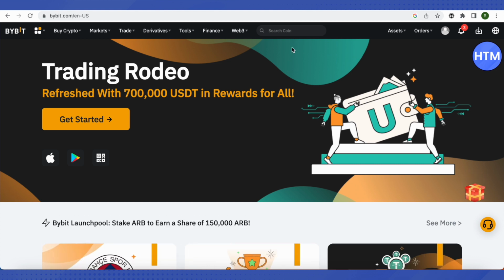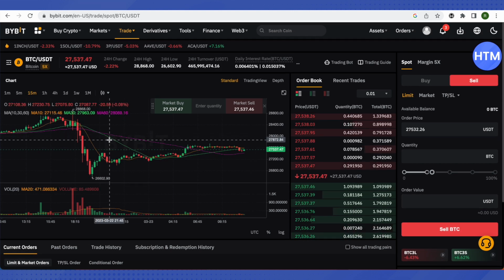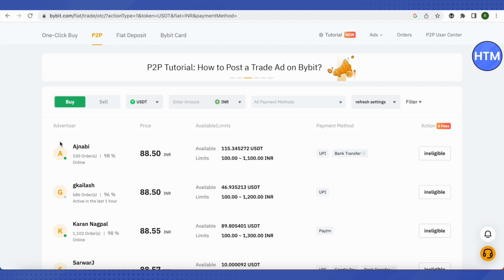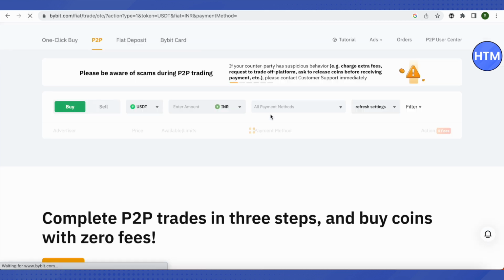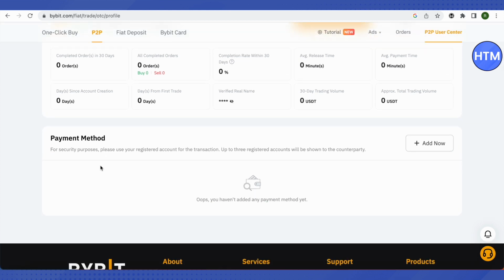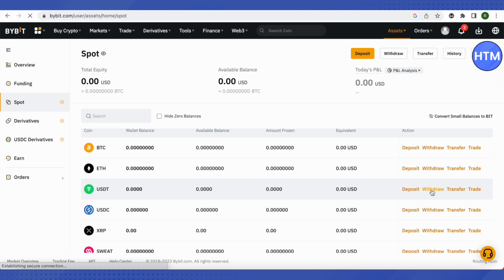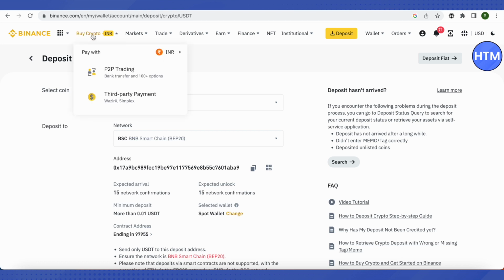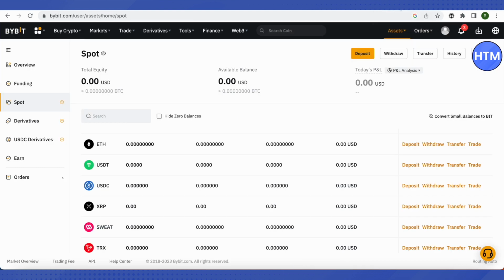How To Withdraw Money From Bybit | Step by Step tutorial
How To Withdraw Money From Bybit. It’s a very easy tutorial, I will explain everything to you step by step.